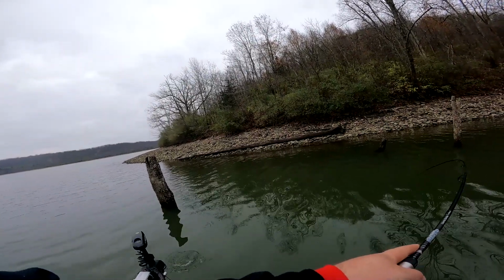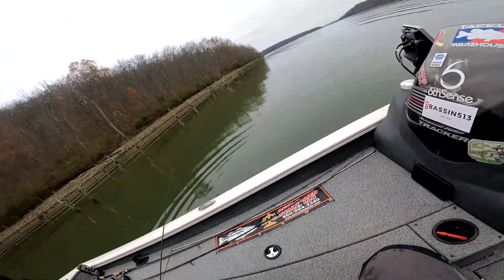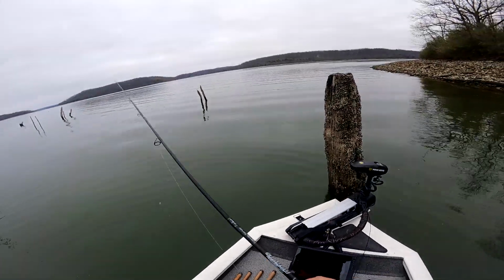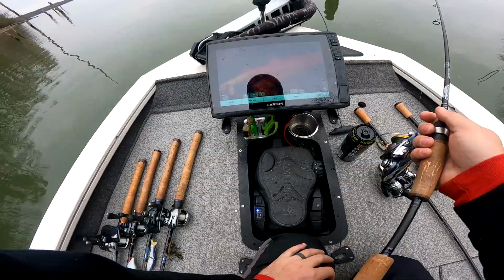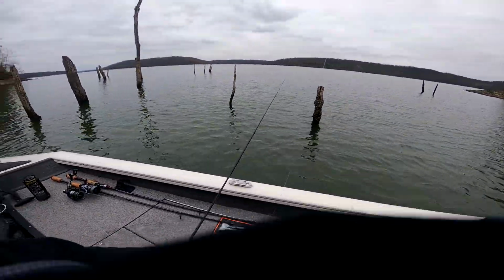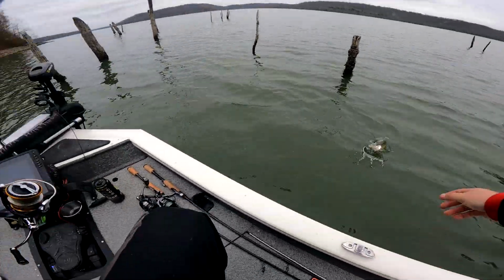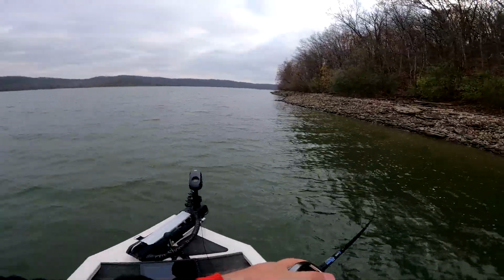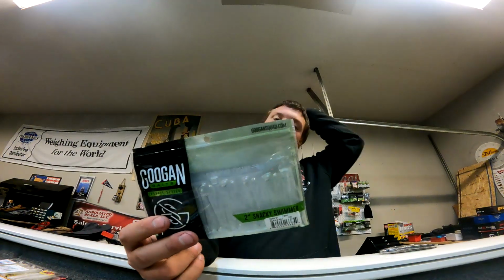How to catch a limit of crappie this time of the year (incredible DAY)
Had a unbelieve day fishing for crappie, even though that was not the original plan. The dobynsrods made catching these crappie very fun today. The bobbygarland and 6thsensefishing crappie baits got it done.